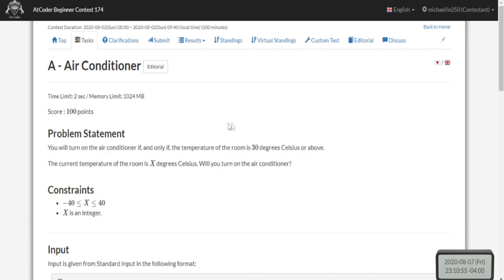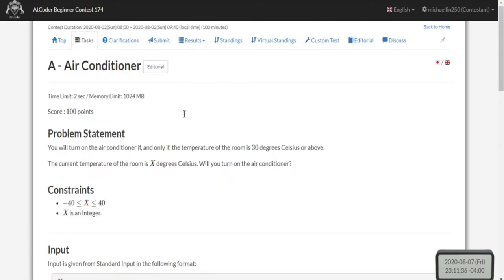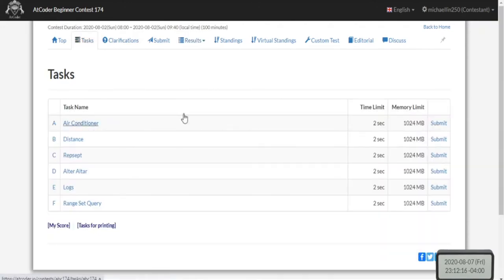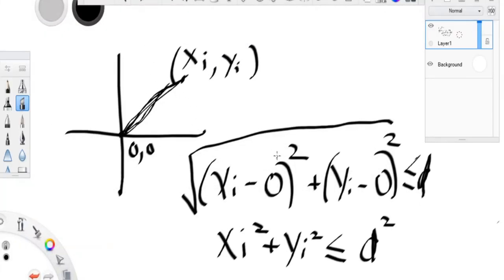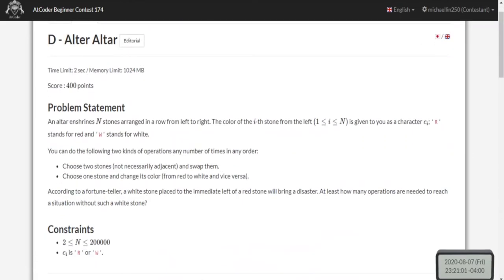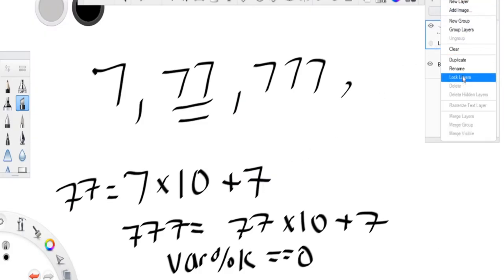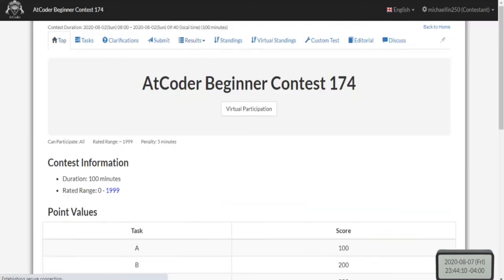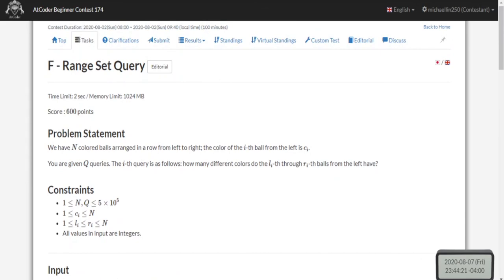AtCoder Beginner Contest 174A, B, C, D, E Explanation